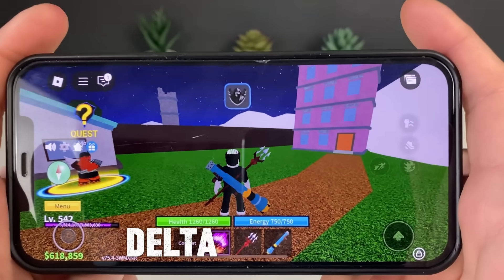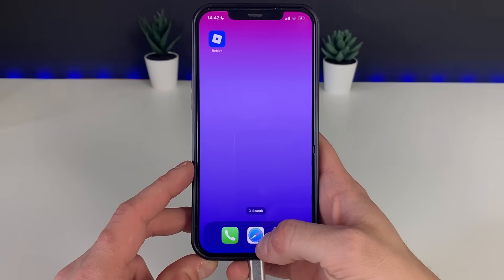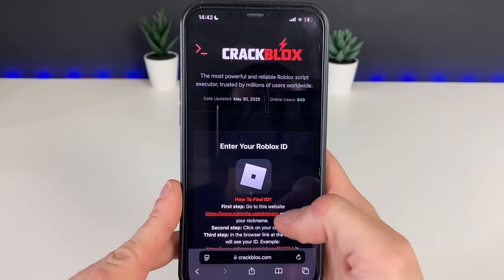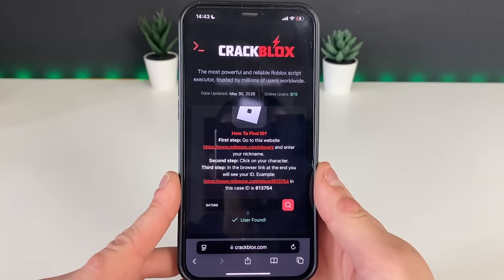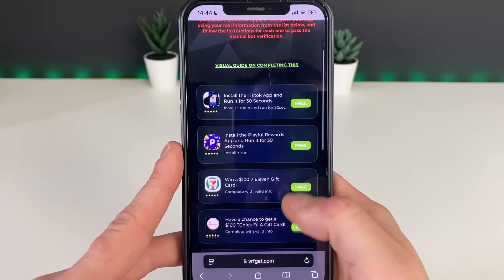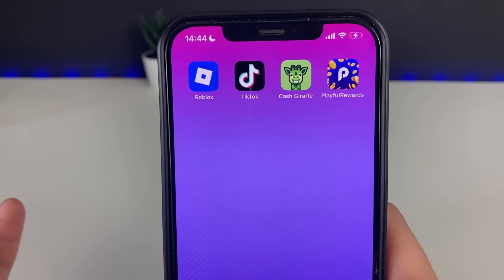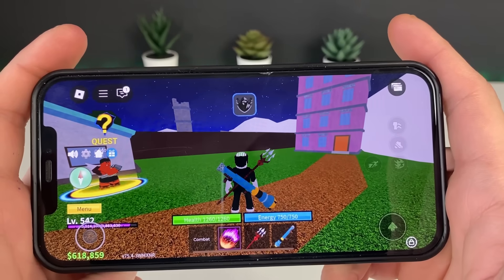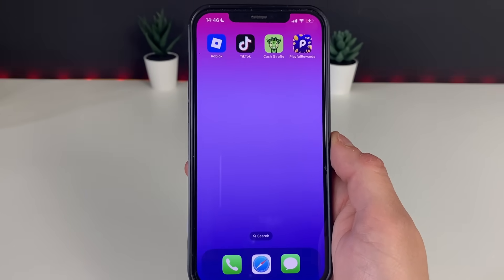Delta Executor Roblox - Delta Executor Mobile - How to Download Delta Executor Mobile (iOS Android)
delta executor roblox, delta executor mobile, how to download delta executor mobile, delta executor mobile download, delta executor ios download, delta executor android download, delta executor tutorial, delta executor new update - these are hot topics and common questions in the Roblox community – does it actually work? Stay with me in this review tutorial as we find out whether it really works or not.

But can it really live up to the hype, especially on mobile devices like iPhones and Android phones?

In this video, we’ll dive into how Delta Executor performs. Whether you're just curious or seriously, this guide is made for you. Let's get started and uncover the truth behind Delta Executor Mobile!

Look no further! Delta Executor Mobile is one of the most advanced and user-friendly tools available for both iOS and Android. Whether you're looking to run scripts, enhance gameplay, or unlock unique features in Roblox, Delta Executor has got you covered.